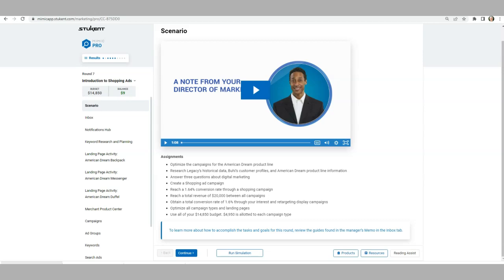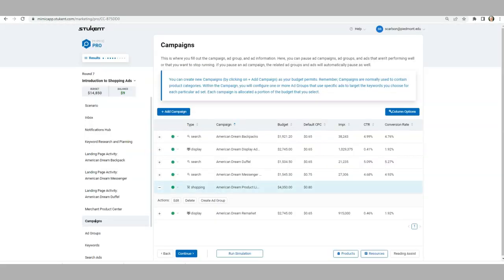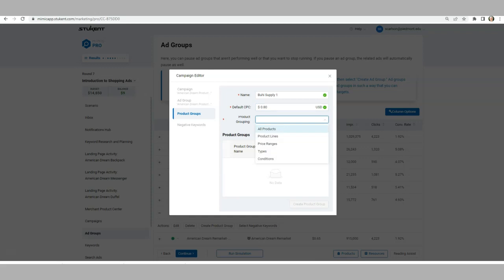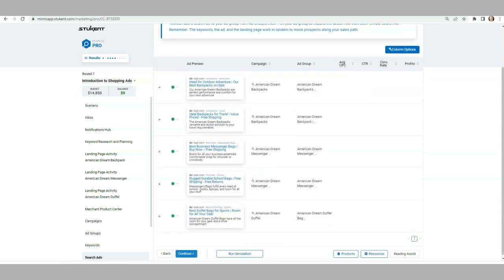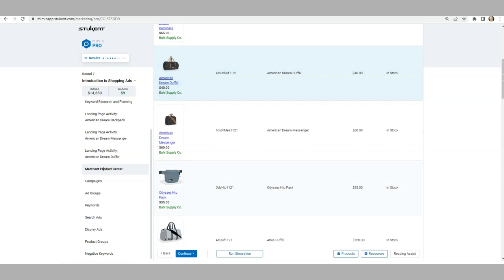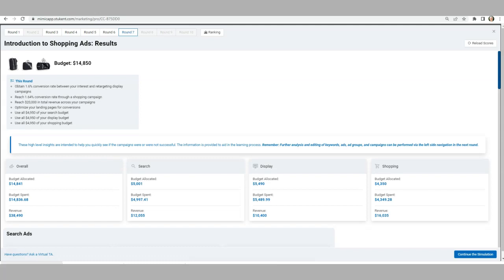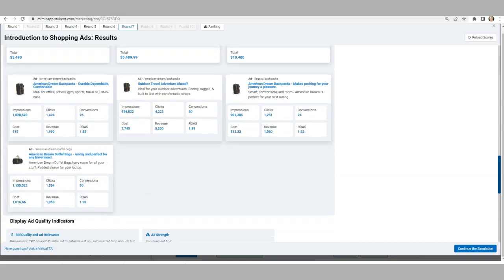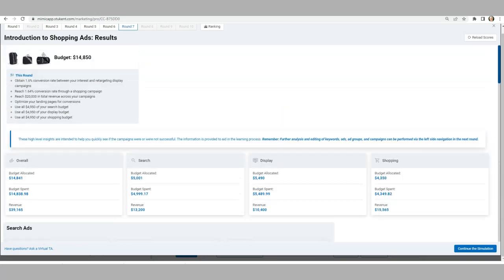BUSA4150 DM Simulation Instructor Walkthrough - Round 7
DM Simulation Instructor Walkthrough - Round 7 - a demonstration of the steps required for successfully completing this round.